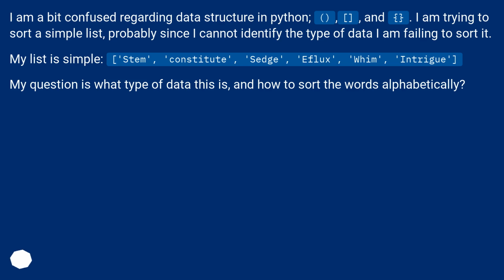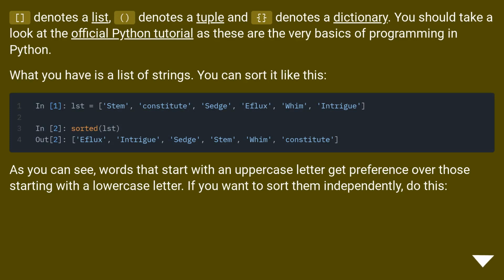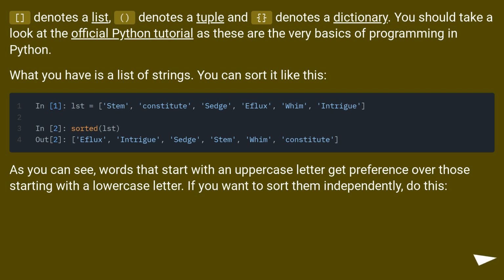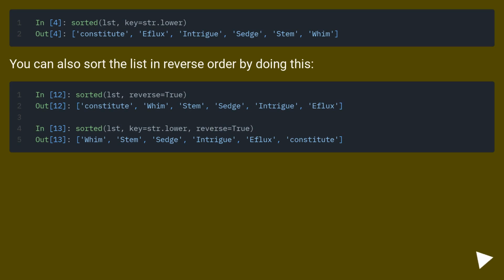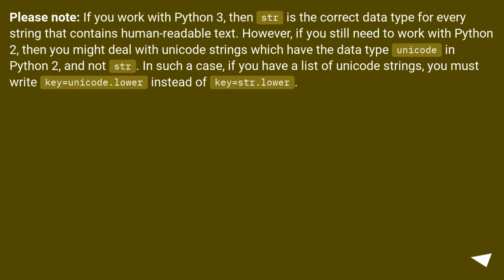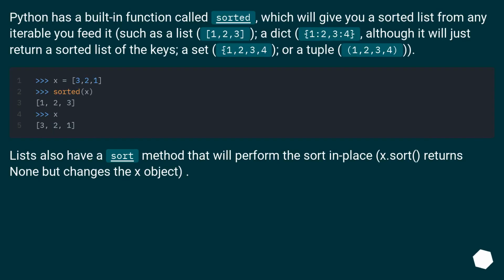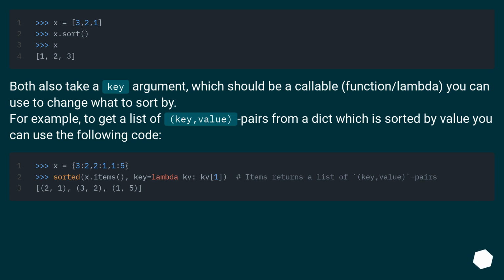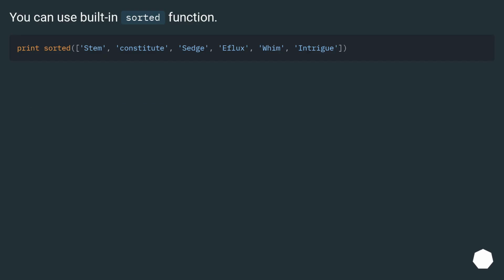Python data structure sort list alphabetically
Chapters
00:00 Question
00:38 Accepted answer (Score 316)
02:11 Answer 2 (Score 40)
03:15 Answer 3 (Score 17)
03:30 Answer 4 (Score 11)
03:44 Thank you